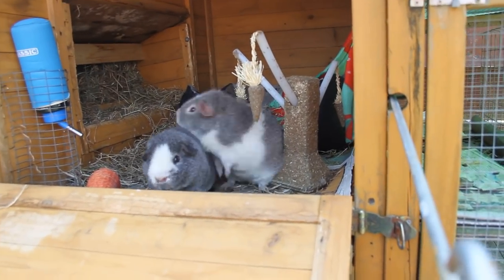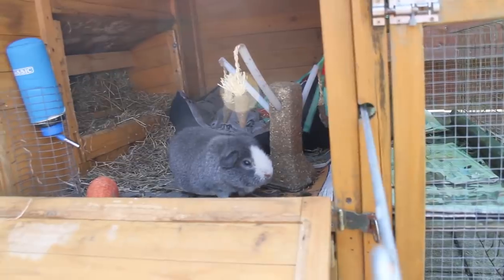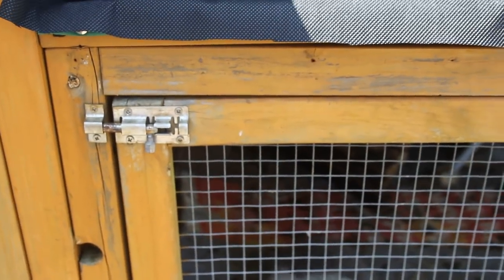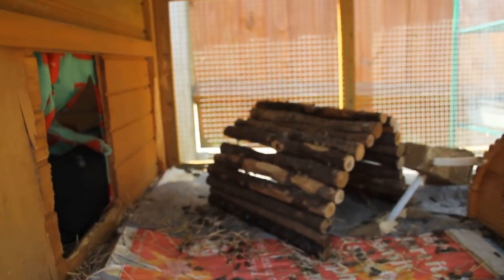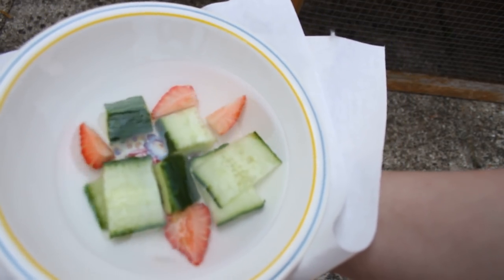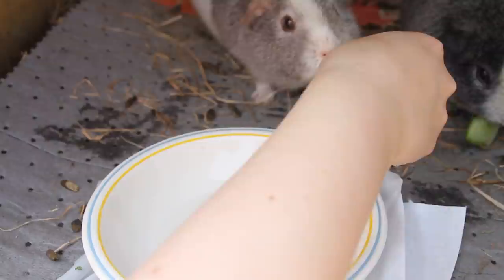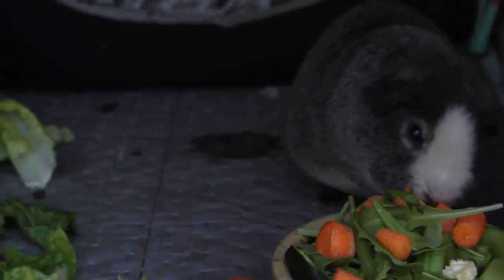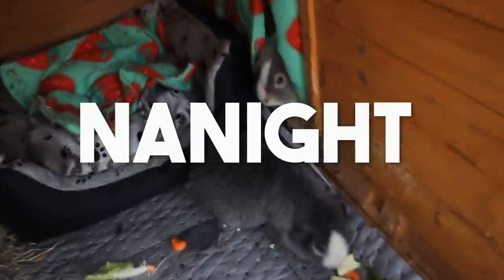Daily Routine & Hutch Extension | GUINEA PIG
This video was originally about the hutch extension we built, but it quickly turned into a daily routine video. Enjoy!